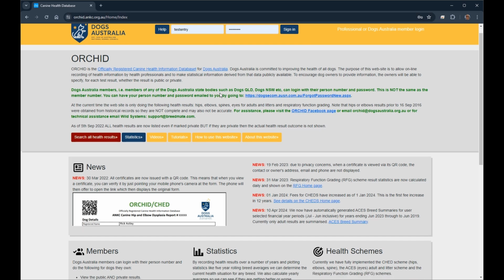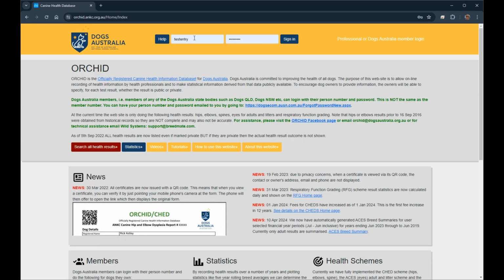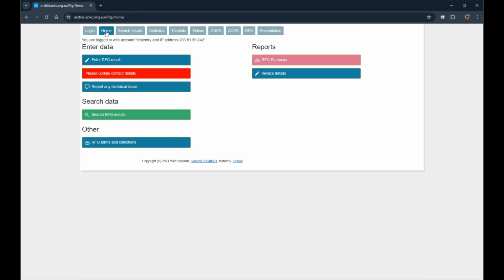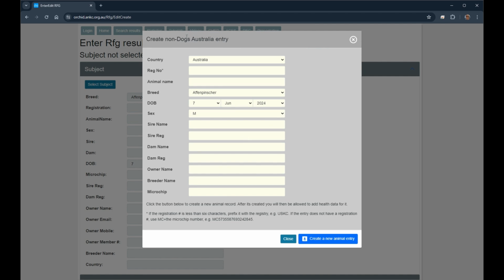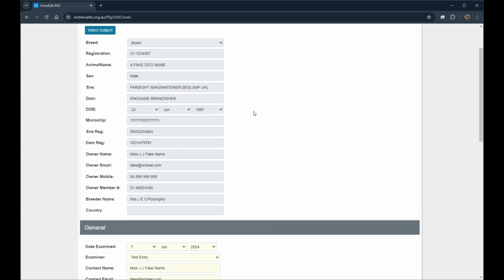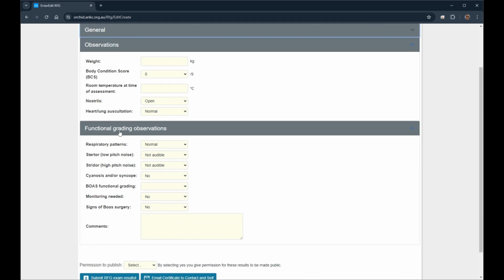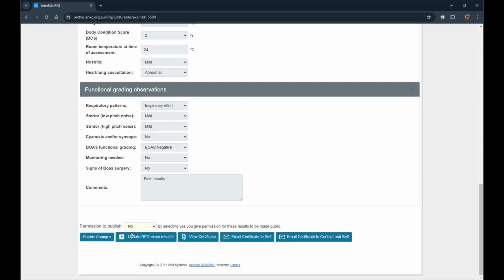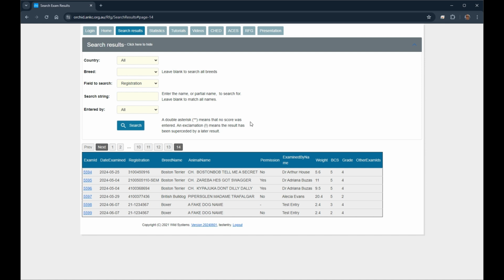RFG demo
This is a training video for RFG panellists using the ORCHID dog healthg database operated by Dogs Australia.